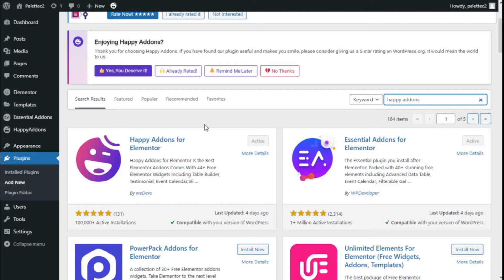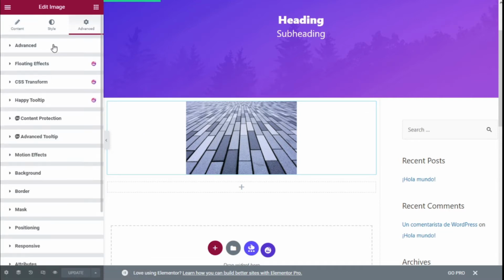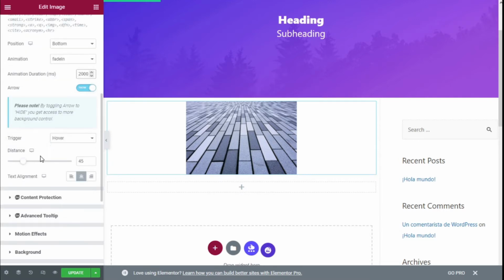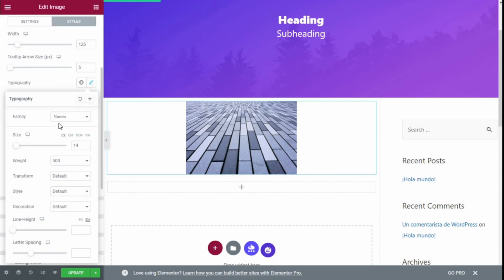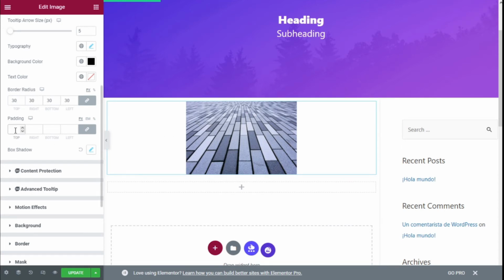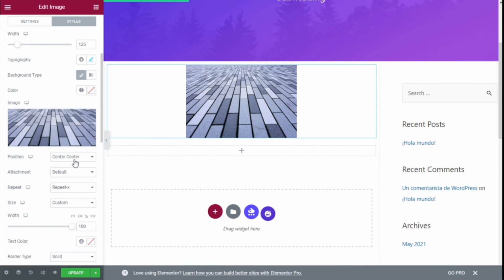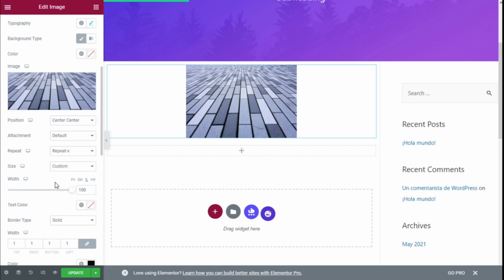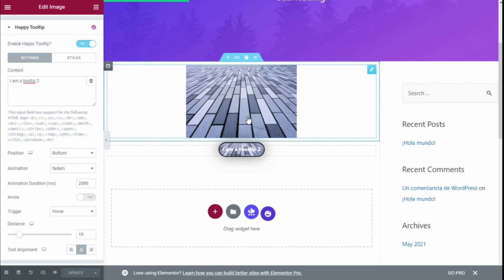How to add a Tooltip to elements created with Elementor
Easy way to add Tooltips to your Wordpress Website with Elementor page Builder and Happy Elementor Addons plugin.